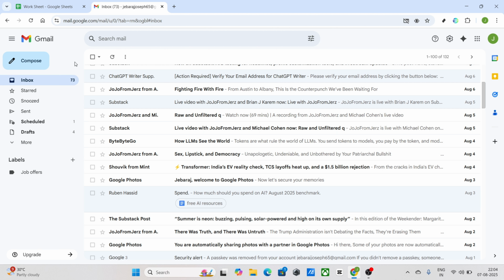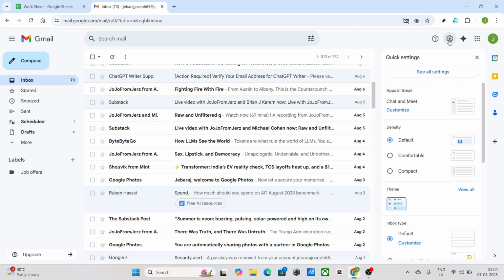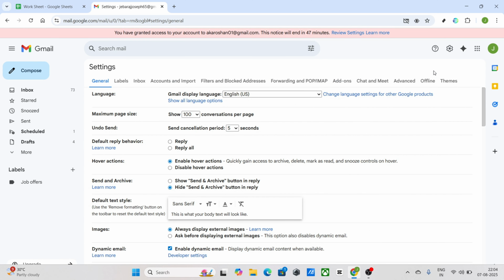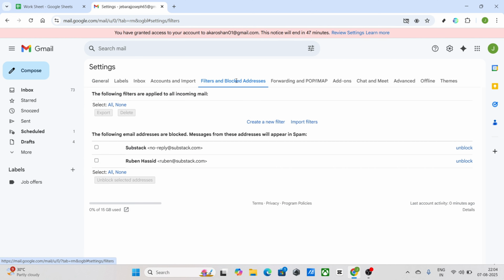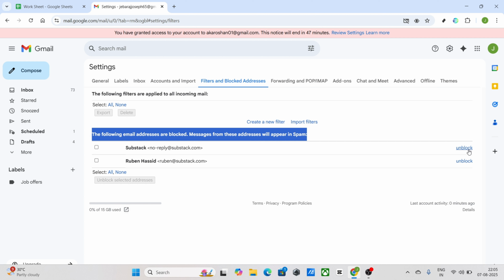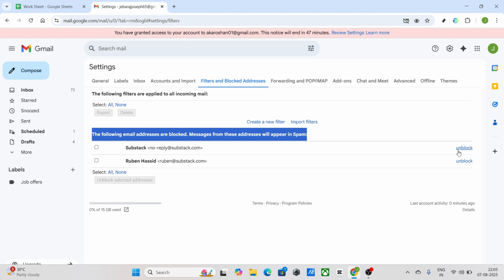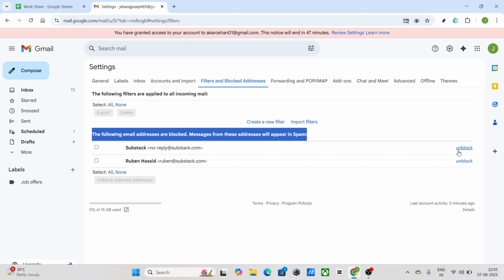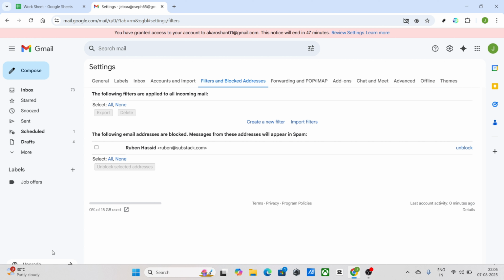How To View All Blocked Emails in Gmail 2025 (Step By Step)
Learn How To View All Blocked Emails in Gmail 2025 (Step By Step)

In This Video, We'll Show You 👇
Gmail Blocked Emails
Gmail Blocked Contacts
Unblock Emails Gmail
Gmail Unblock Email
View Blocked Senders Gmail
Find Blocked Emails Gmail
Gmail Blocked List
Check Blocked Emails Gmail
Gmail Blocked
Gmail Blocked Users
How To Unblock Email In Gmail
Gmail Unblock Contacts
Gmail Blocked Address
Blocked Emails Gmail
Gmail Block List
How To See Blocked Emails In Gmail
Gmail Blocked Sender
Unblocking Emails Gmail
Gmail Email Blocked
Gmail Block Email
Gmail Unblock